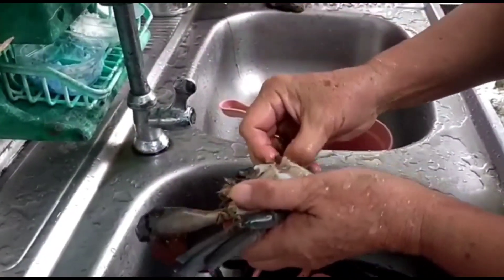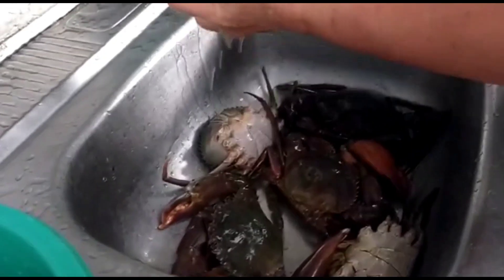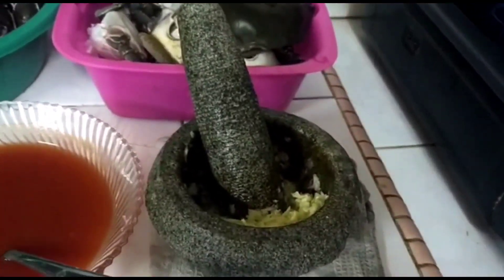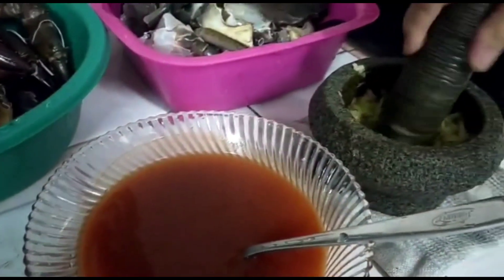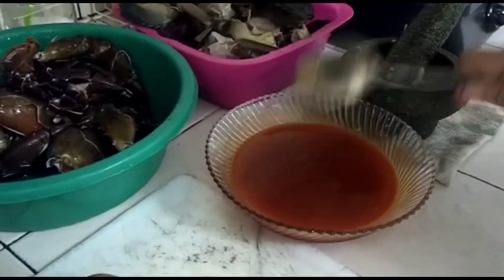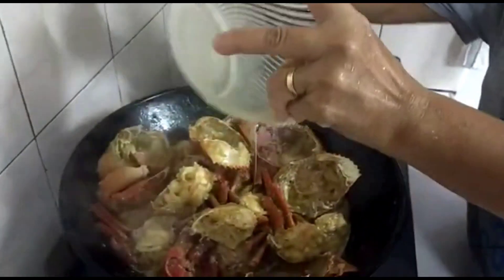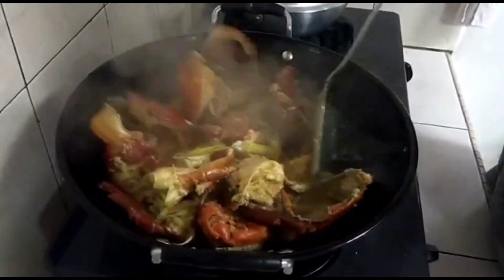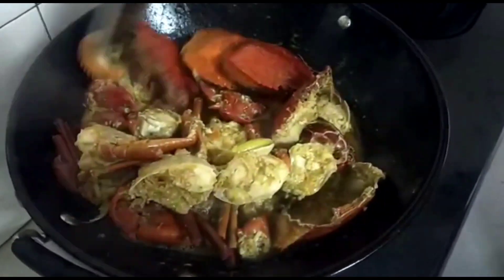Indai Tim masak Ketam Sos Special Style Kanowit masak untuk Ipar dia datang dari Miri